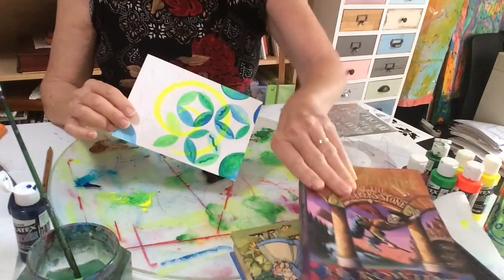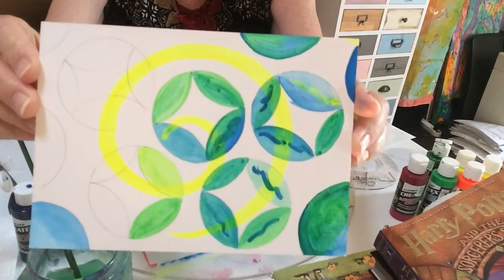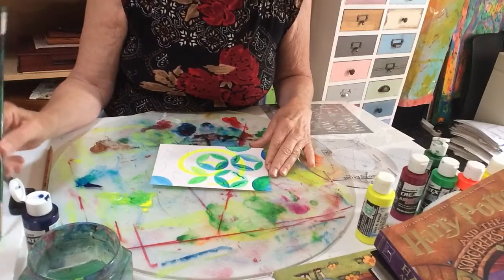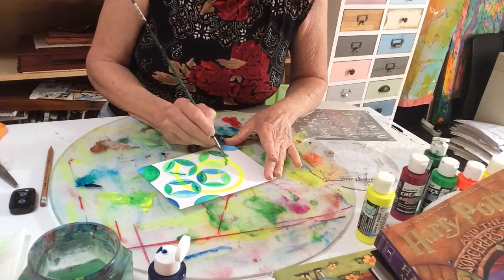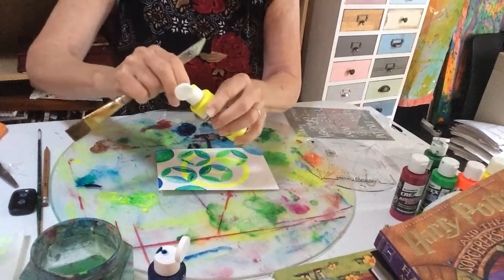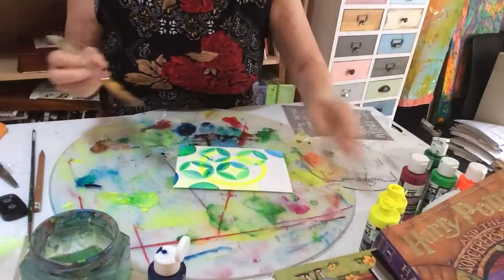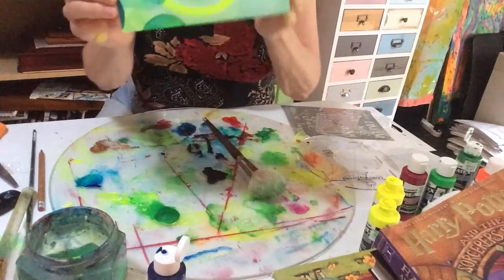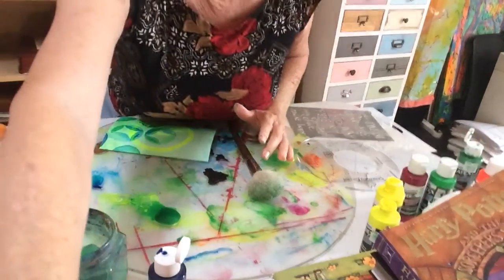September 11, 2020